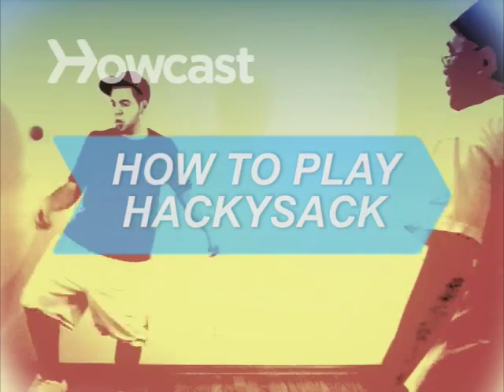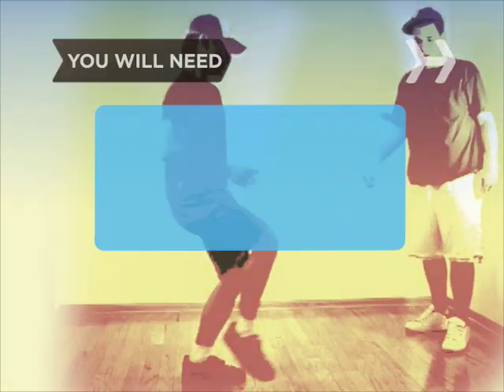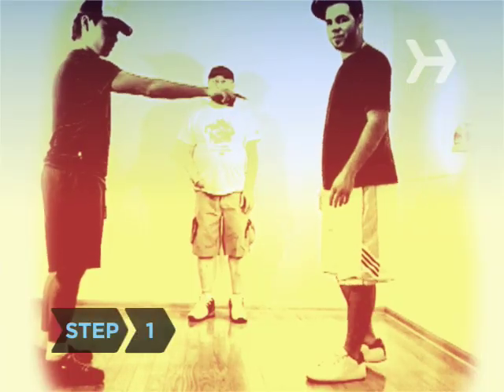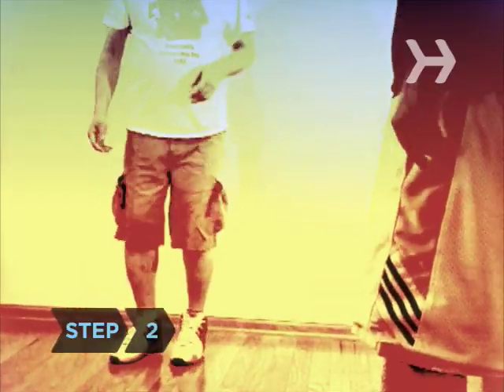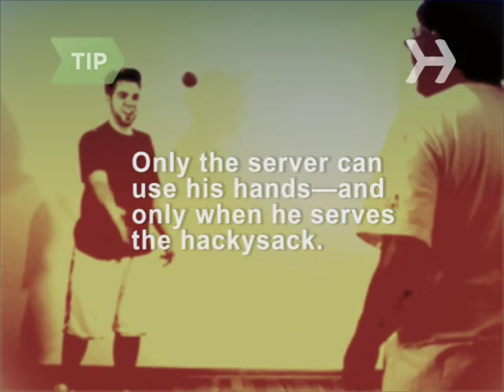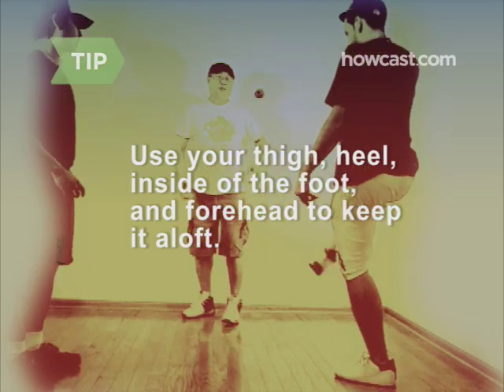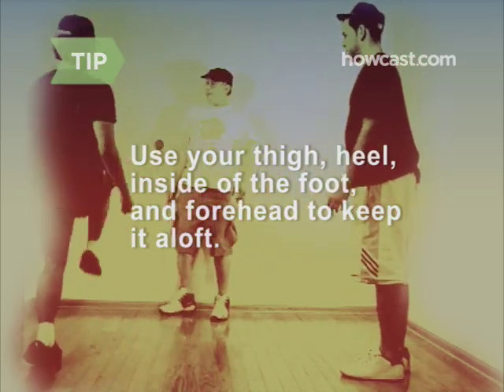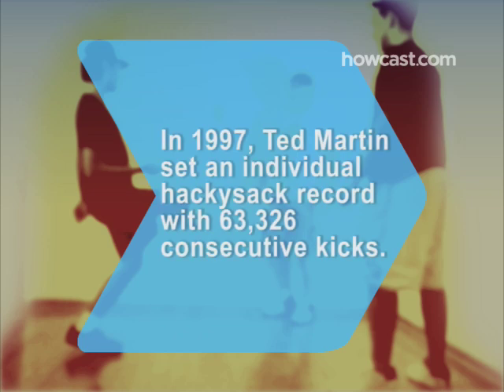How to Play Hackysack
Kicking around a hackysack develops agility and coordination and is a fun game to practice alone or play with friends.

Step 1: Gather your friends
Gather your friends in a circle about four to five feet across.

Step 2: Serve the hackysack
Serve the hackysack to any player by gently tossing it about waist high.

Tip
Tip: Only the server can use his hands—and only when he serves the hackysack.

Step 3: Don’t use your hands
Keep the hackysack in the air using any part of the body but your arms or hands.

Tip
Use your thigh, heel, inside of the foot, and forehead to keep it aloft.

Step 4: Pass it on
Pass the hackysack back and forth around the circle of players for as long as possible.

Step 5: Don’t kill the hack
If a player lets the hackysack hit the ground—or touches it with a hand or arm—it "kills" the hack, and game must be restarted.

Step 6: Play until you’re tired
Play until you tire of kicking the bag around.

 In 1997, Ted Martin set an individual hackysack record with 63,326 consecutive kicks.